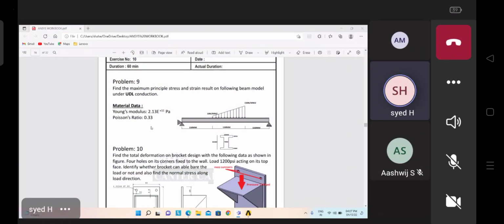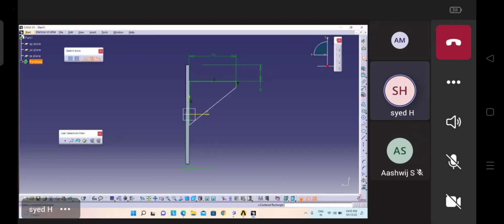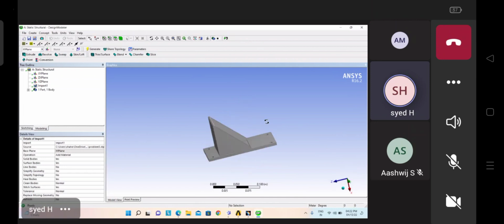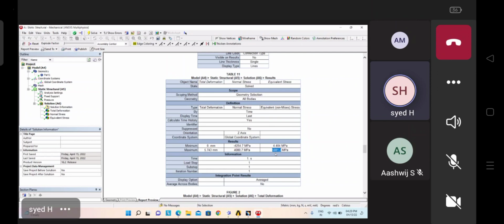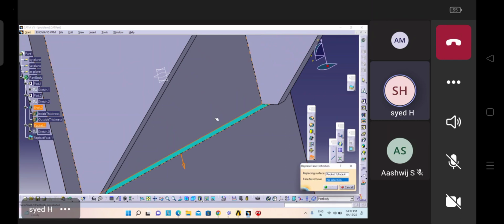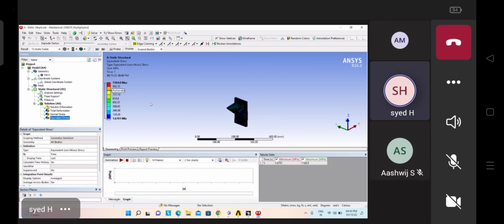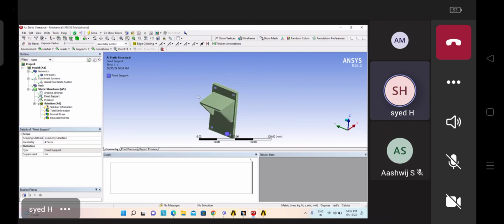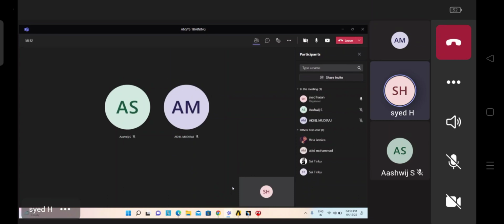Ansys Workbench Day12 Part 1